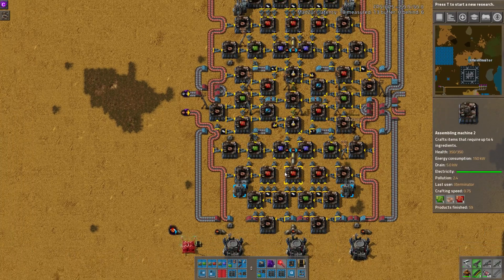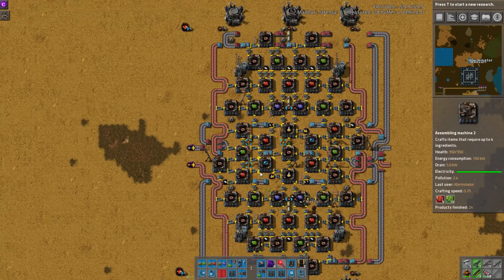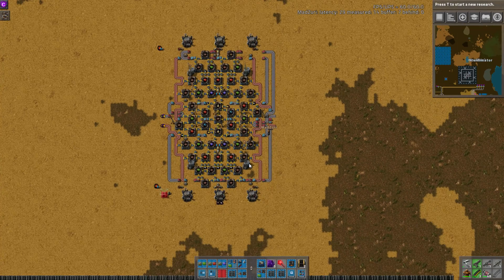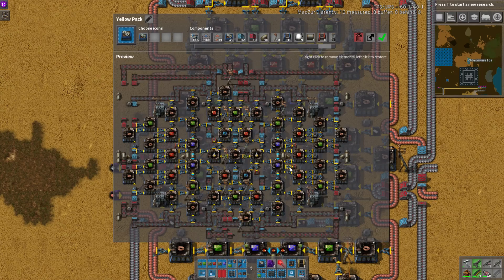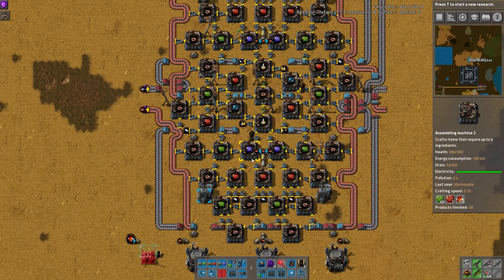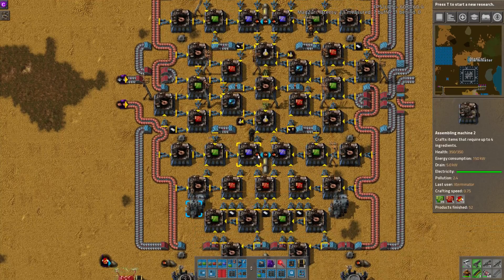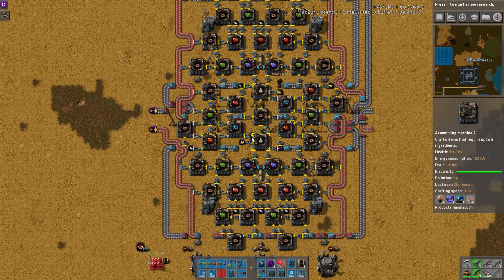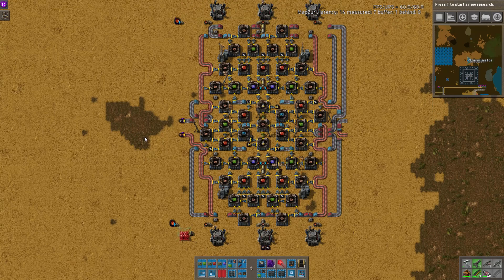rayKaito's High Tech Science Build:: Factorio Workshop Season 2 - Building A Better Factory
This Factorio Workshop covers a High Tech / Yellow Science build that makes almost all the ingredients for the science packs on-site. This includes the copper cable, speed modules, and blue circuits, and then requests in the batteries. It is tillable as well!